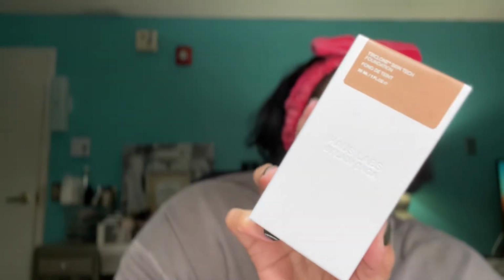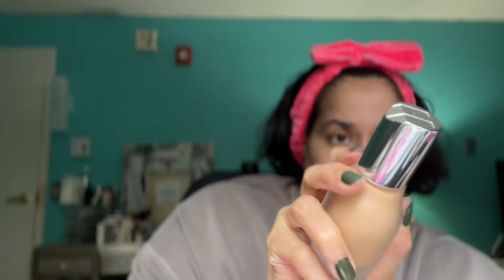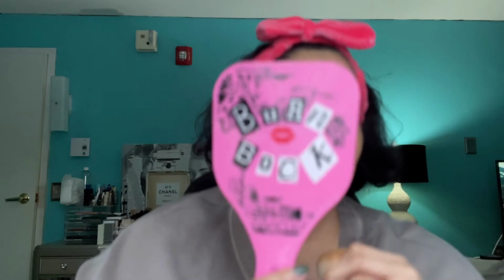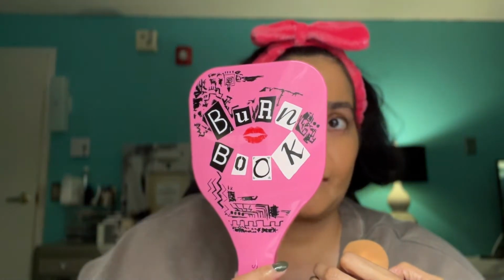HAUS LABS FOUNDATION by LADY GAGA | Triclone Skin Tech Review & Wear Test on Dry Skin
PLEASE OPEN

Hello everyone. I got so excited about this foundation I forgot to mention a few things. 😆
This foundation has no scent or fragrance at all. This shade is like an NC42 from MAC COSMETICS. I preferred using my beauty blender with this foundation. I felt the sponge helped to have better control on how much I wanted to apply and where. The brush gave a fuller coverage and was definitely quicker. Shade 260 matches me perfectly. But it oxidized strangely on my chin and mouth area  it looked ashy and grey  i returned it. I will find one that works. 😂 I  am going to try Shade 300 next. I will update again

PINTEREST BOARD

MAKEUP TUTORIAL FOR THIS LOOK IM WEARING

HAUS LABS TRICLONE SKIN FOUNDATION SHADE 270
Fenty Beauty Hydrating Primer
SIGMA BEAUTY F80 FLAT KABUKI SPECIAL EDITION
BEAUTY BLENDER SPONGE IN NUDE

ULTA BEAUTY HEADBAND
OLD NAVY SPLIT SIDE TUNIC IN TAUPE
OLD NAVY CORE LEGGINGS IN MOON MIST
HOUSE OF HARLOW EARRINGS
OPI NAIL POLISH IN  FIRST LADY OF NAILS

~MY OFFICIAL MEDIA~